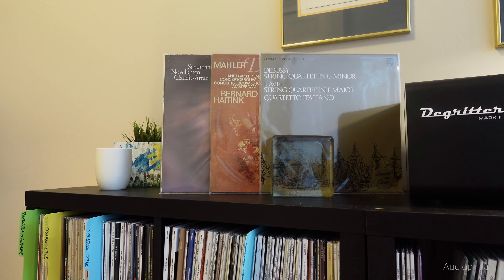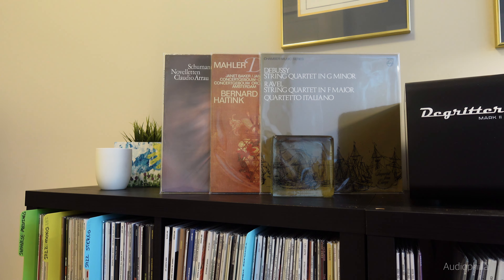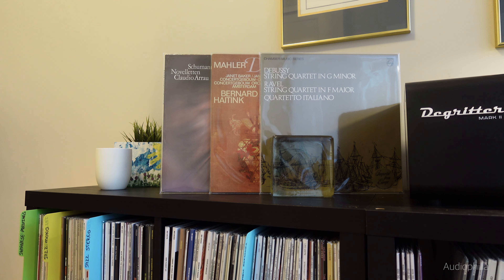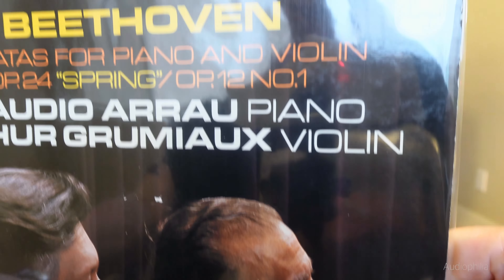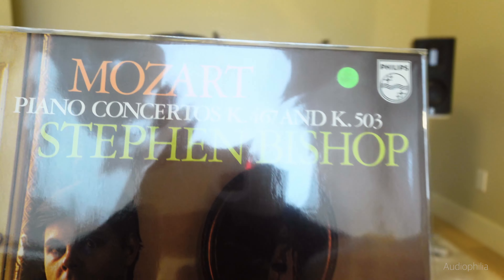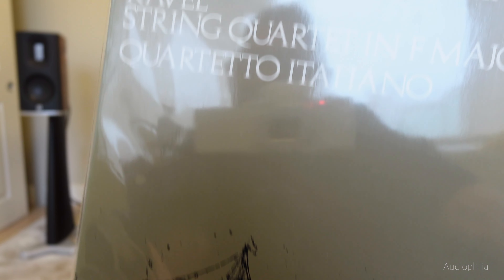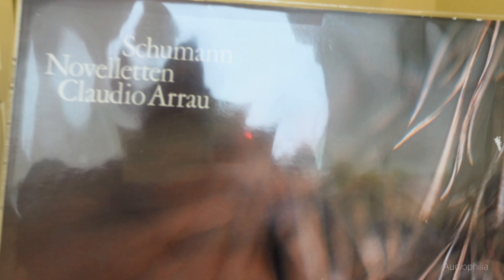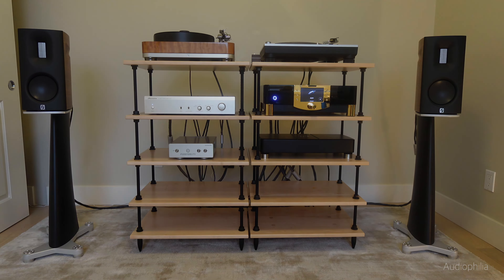$5 Philips Gems "Made in Holland".